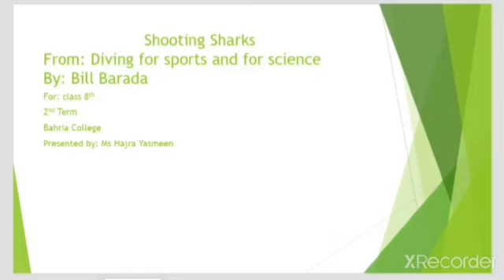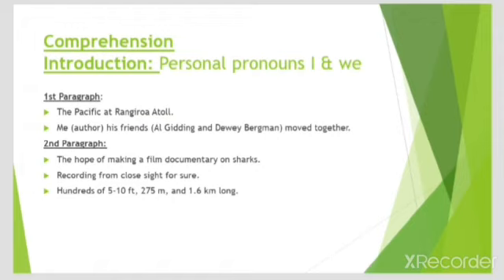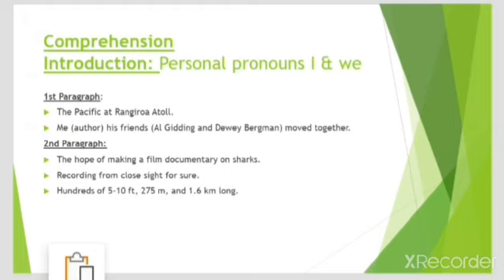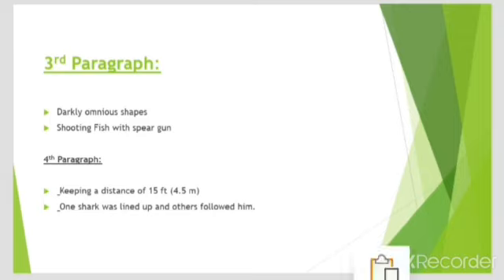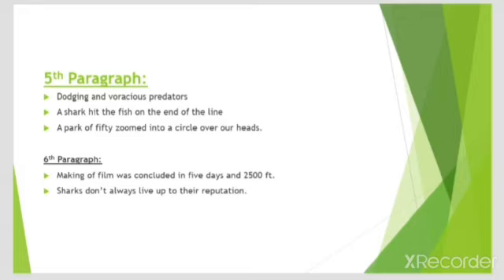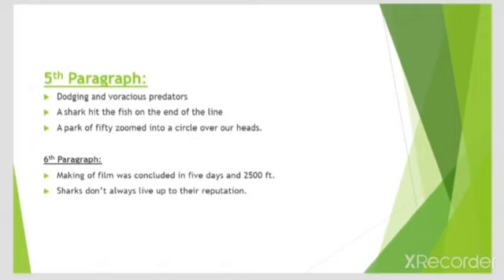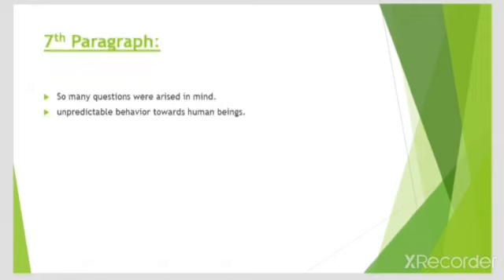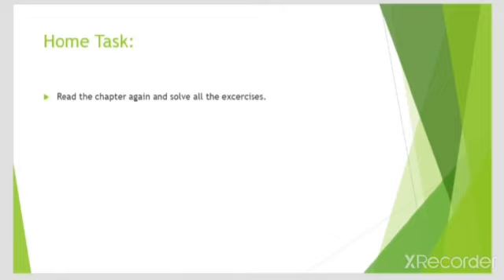class 8 shooting shark